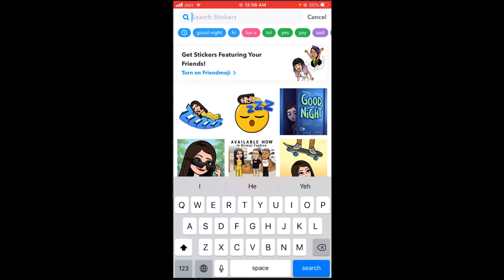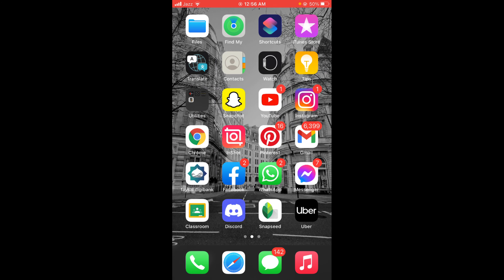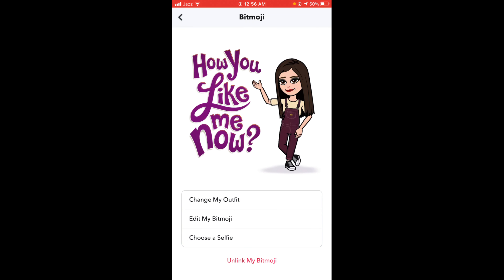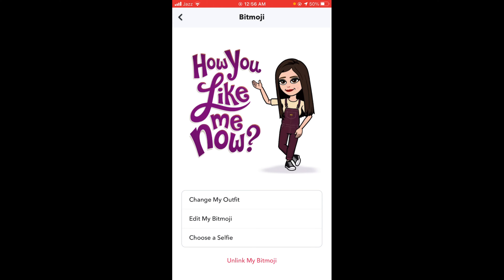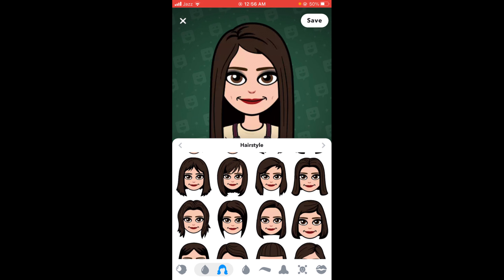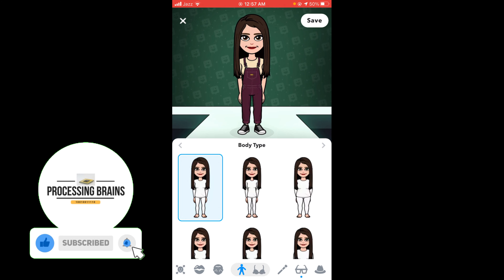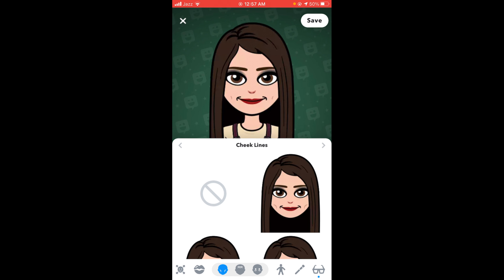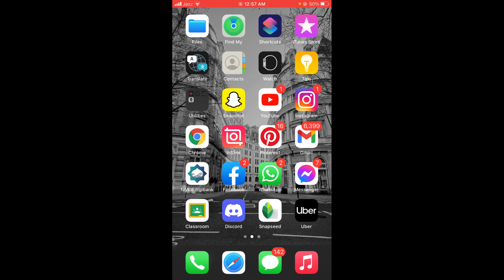How to Change Bitmoji Style (2021)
Learn How to Change Bitmoji Style. It is simple process to change bitmoji style, follow this video.

0:00 Intro
0:05 Change Bitmoji Style